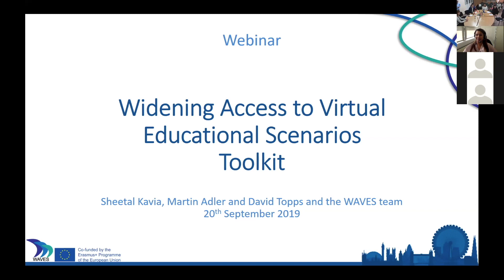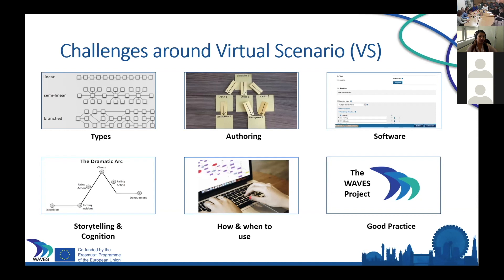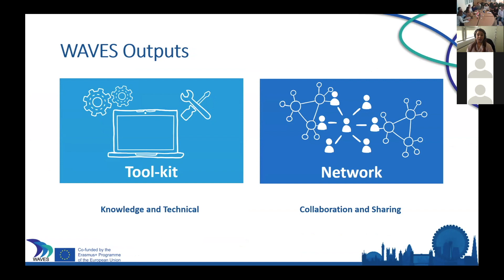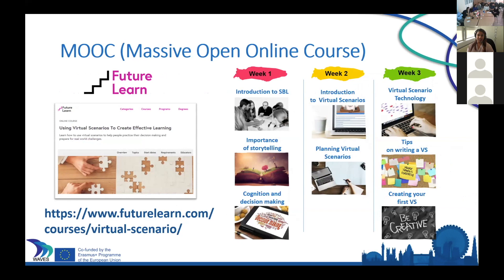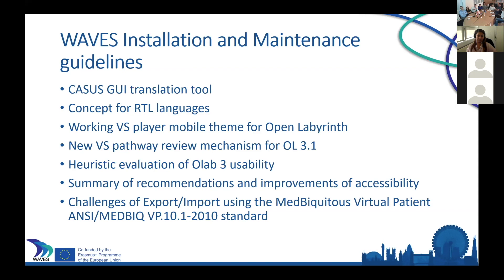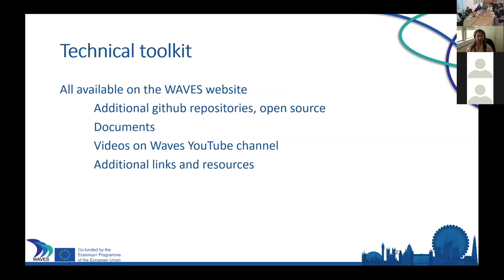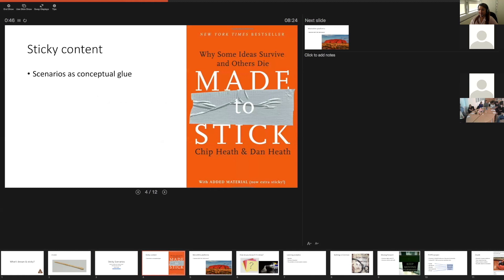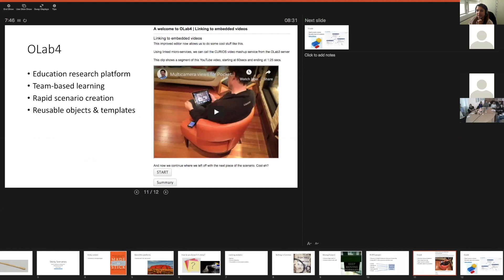WAVES - Toolkit webinar Sept 2019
This was a webinar to show case the WAVES tool-kit. The presenters in the webinar were Sheetal Kavia from St George's, University of London, Martin Alder, the CEO of Instruct and David Topps from University of Calgary.

The purpose of the webinar was to highlight the resources which are available to assist teachers and trainers in creating and embedding virtual scenarios for themselves.  This webinar also provided opportunities for the participants to ask questions.

The discussion which took place after the presentations highlighted some important advice from the experts on creating your first scenario.

For more information and to keep up to date with the community visit the waves